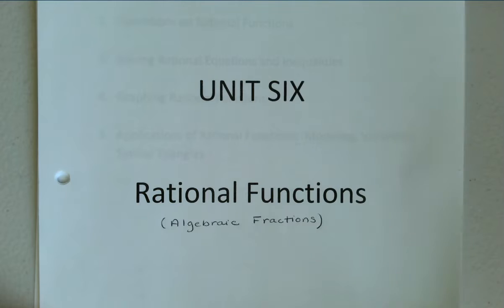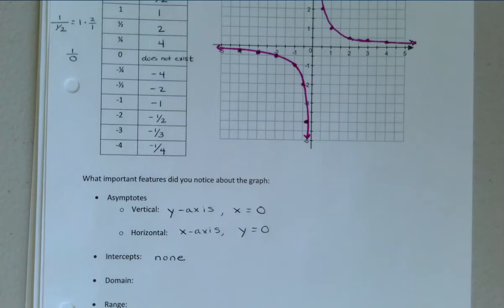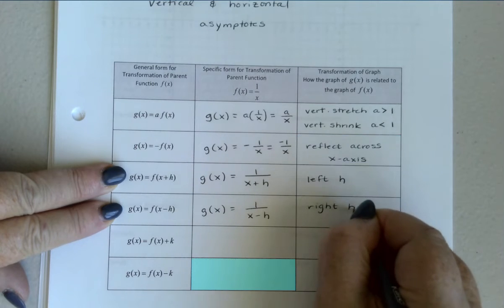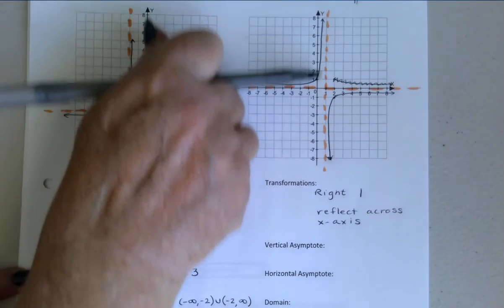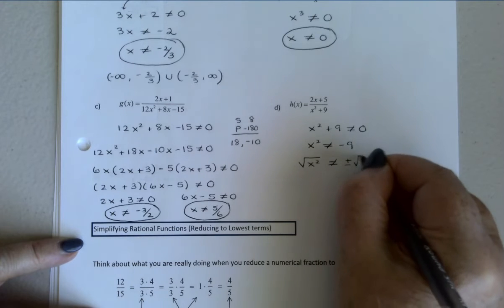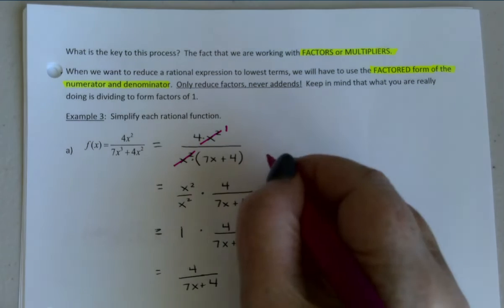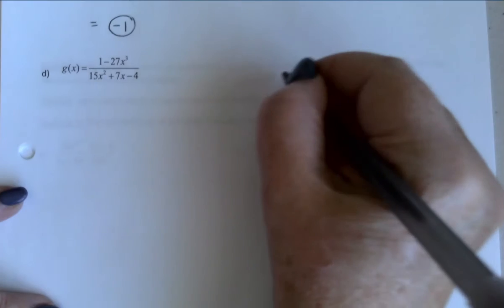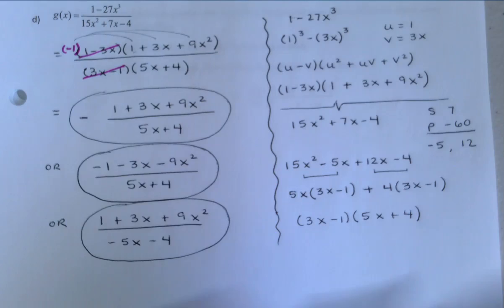MAT 139 FL22 Section 6 1